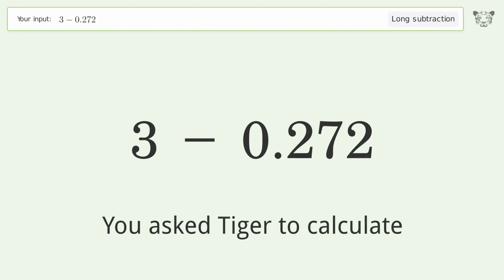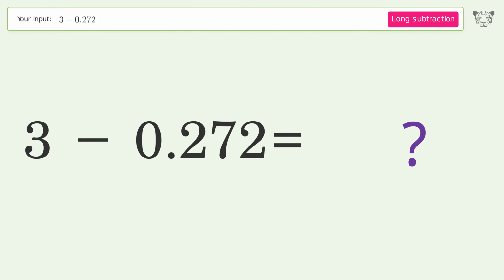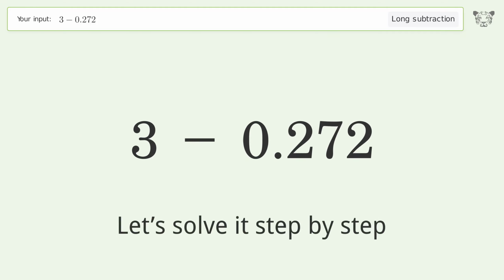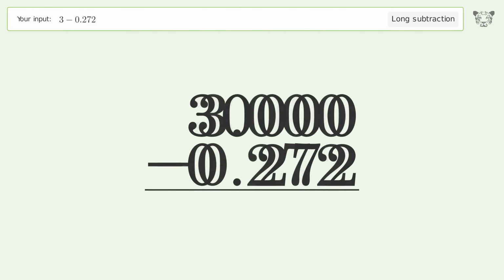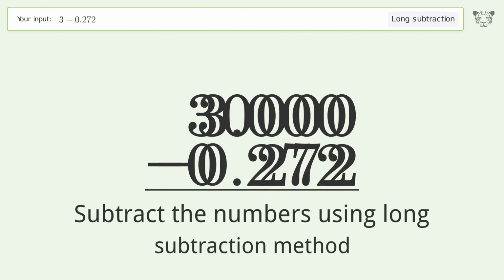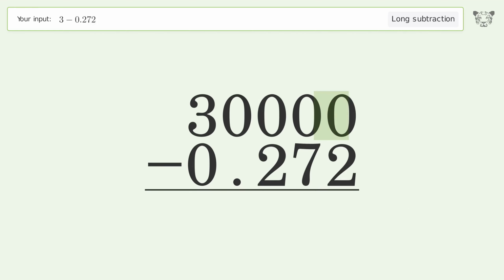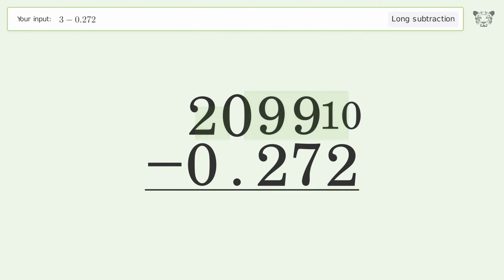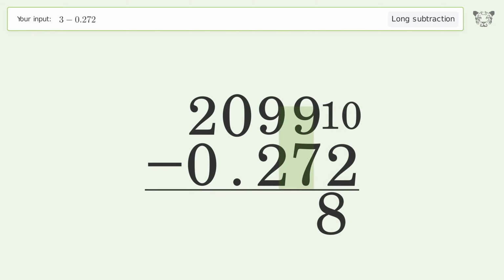Long Subtraction Problem 3-0.272: Step-by-Step Video Solution | Tiger Algebra